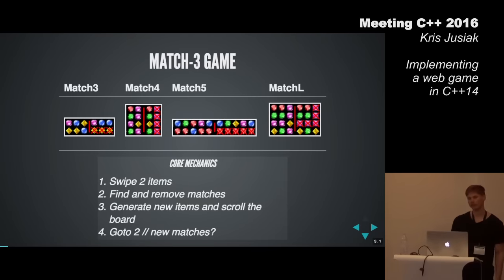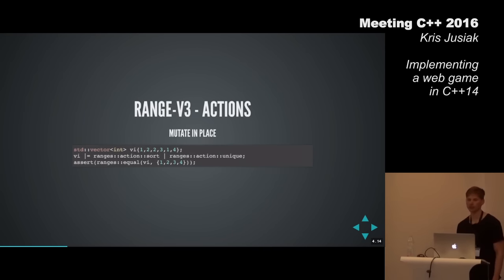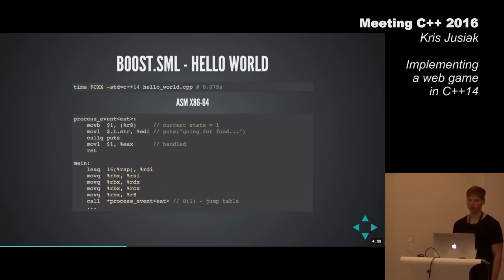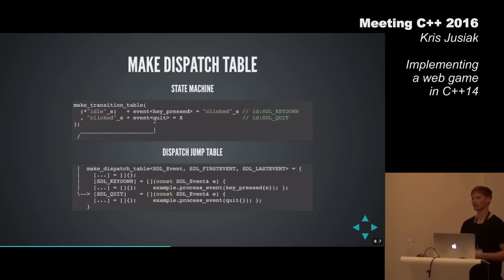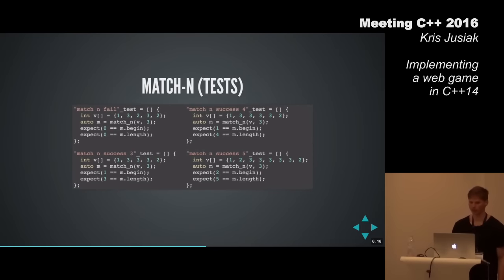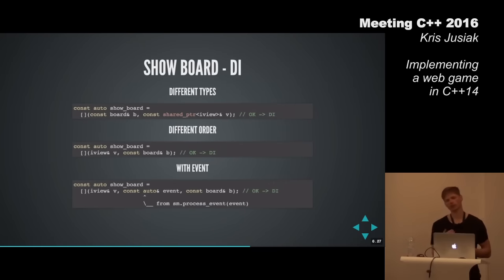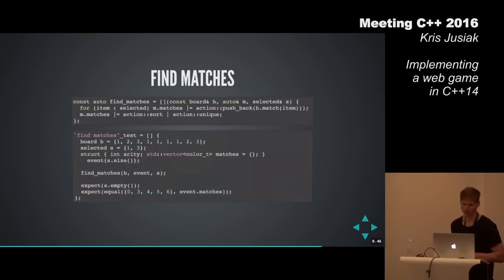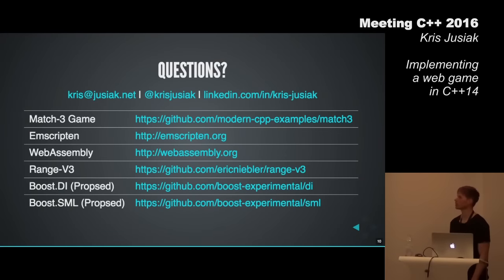Implementing a web game in C++14 - Kris Jusiak - Meeting C++ 2016